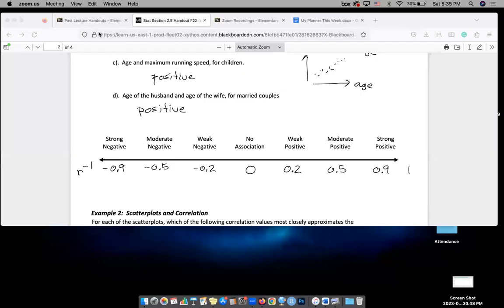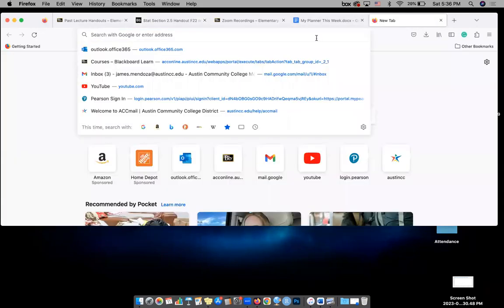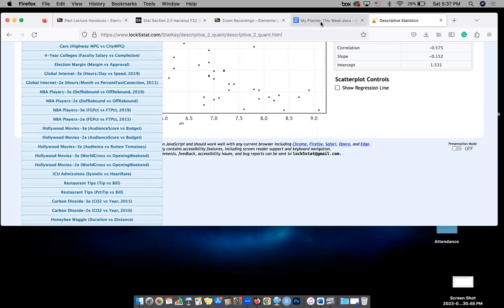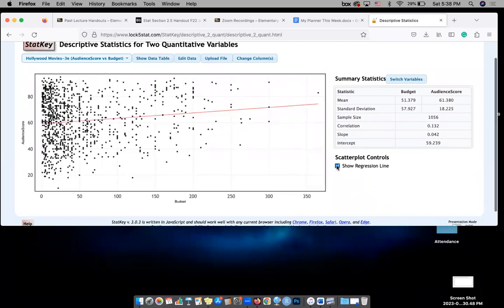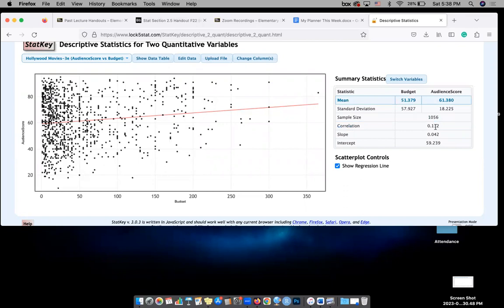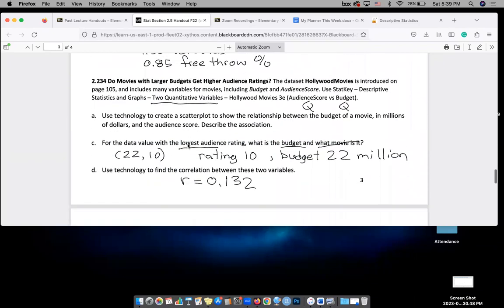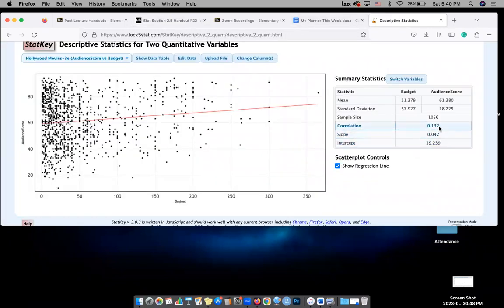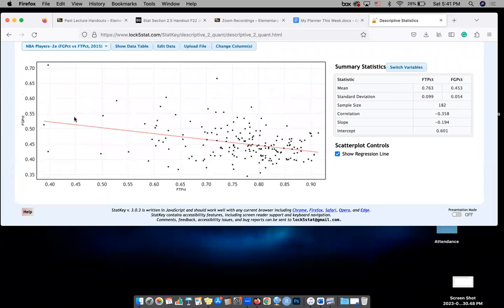StatKey 2.5 Correlation Two Quant. Variables